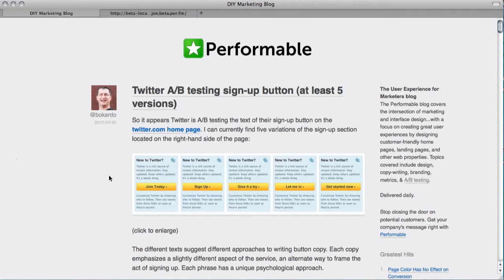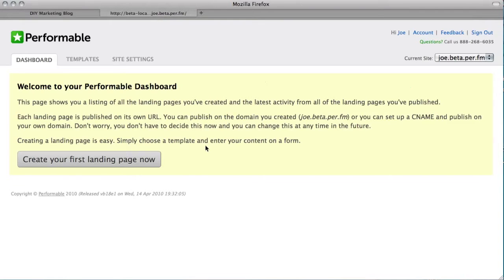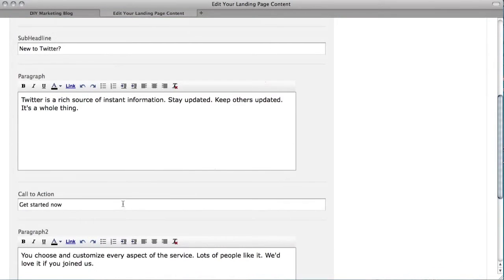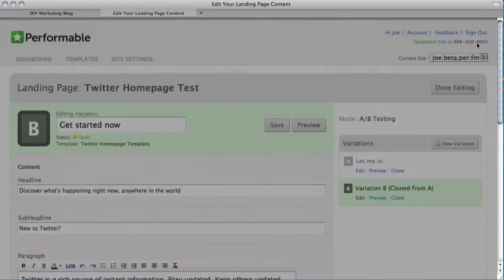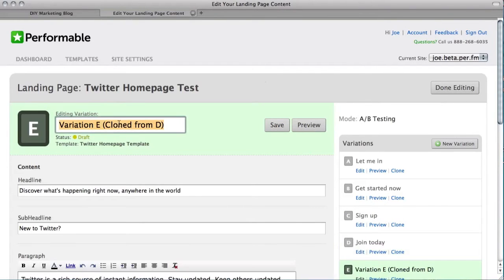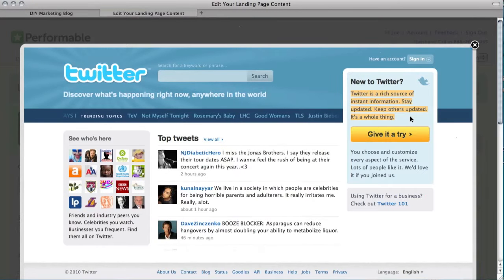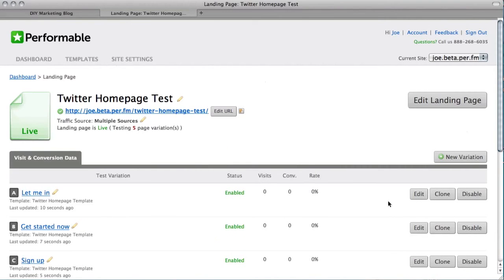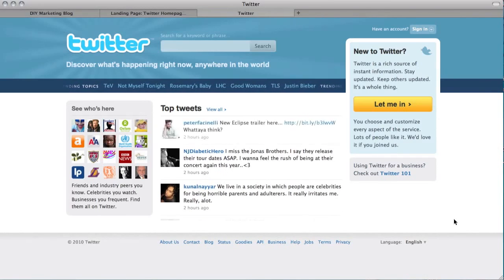Lighting Fast A/B Testing From Performable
Shows just how quick it is to create A/B tests with Performable. Demo shows Twitter's home page being multivariate tested.